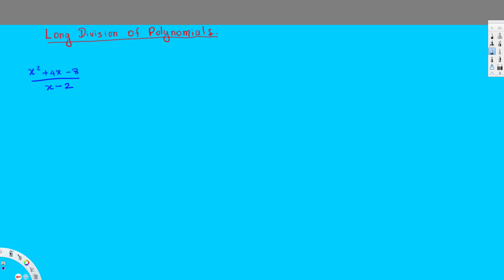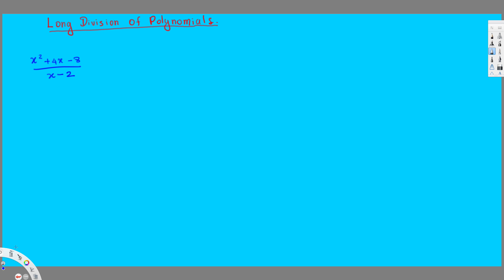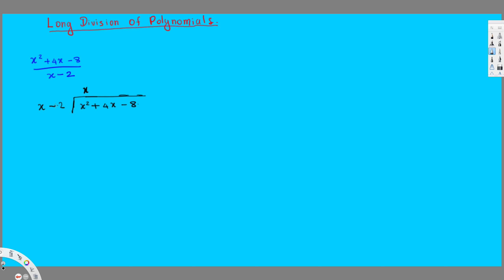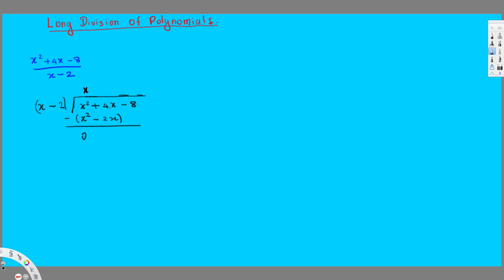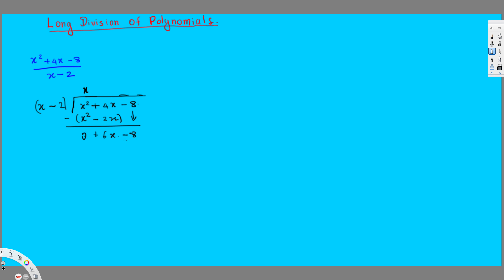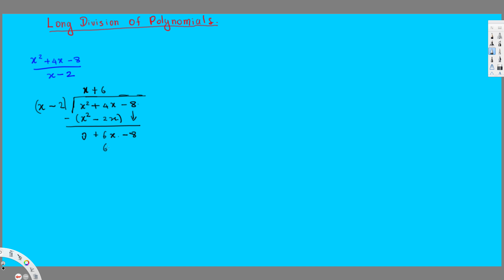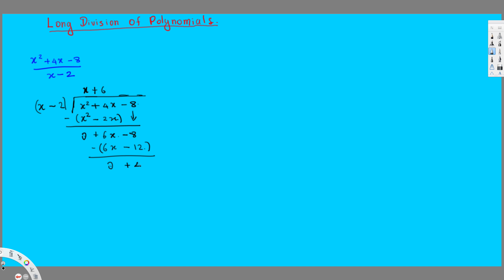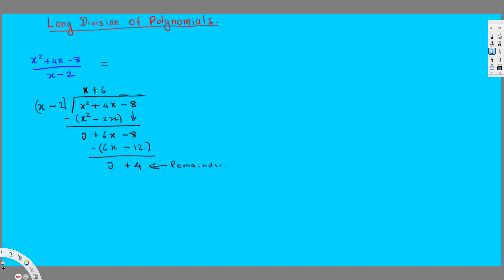Long Division of Polynomials 1 - Integral Calculus